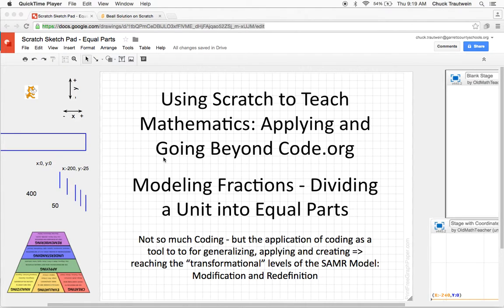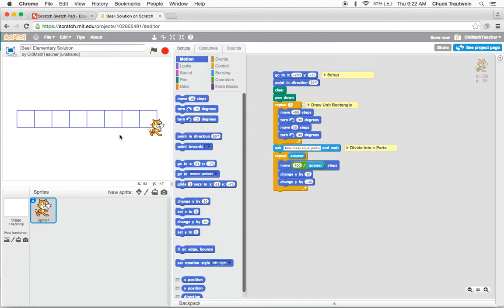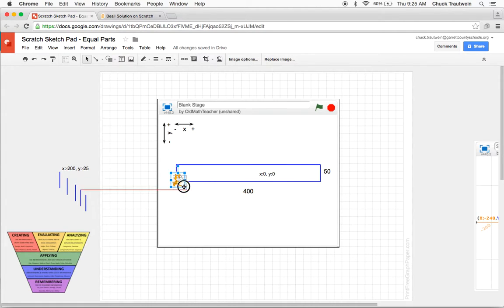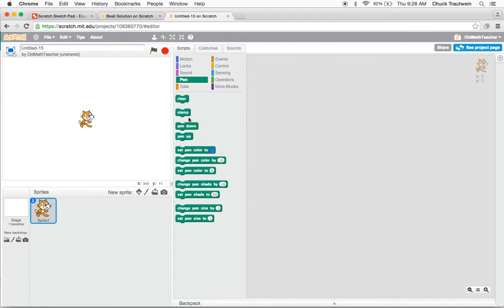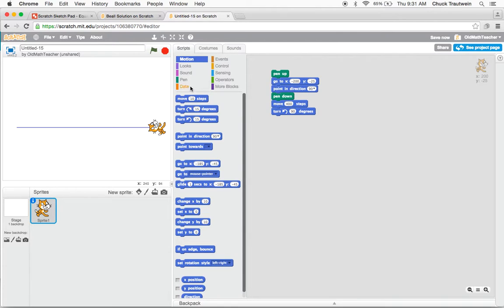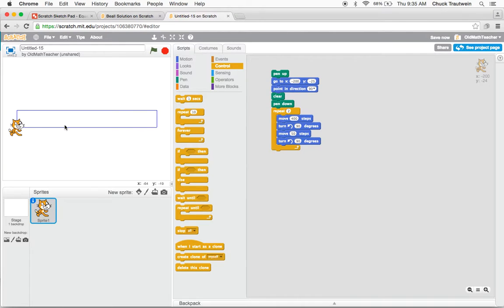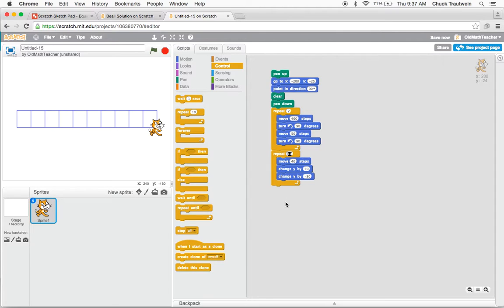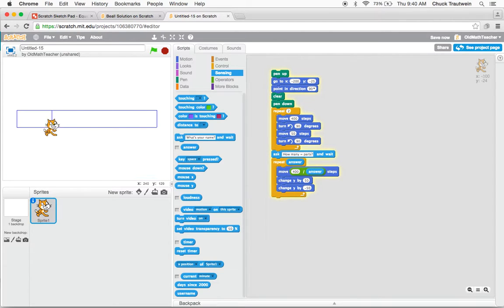Math Scratch Fractions Part 1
Part 1 of an example of applying coding to the teaching of mathematics - in this example: dividing a unit rectangle into any number of equal parts. This example gives students some practical experience in coding as well as turning Bloom's Taxonomy upside down in your math classroom - giving students an opportunity to apply and generalize their knowledge of fractions!